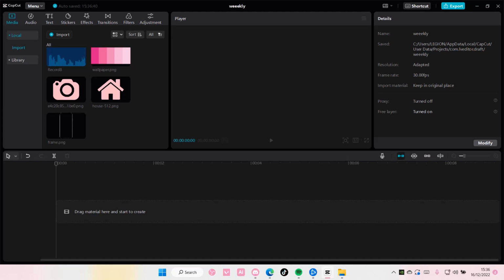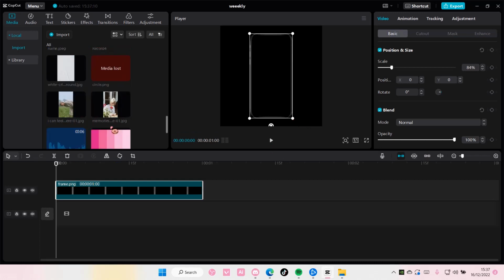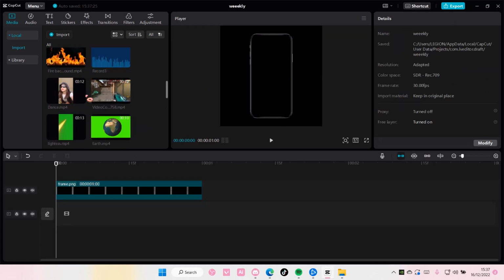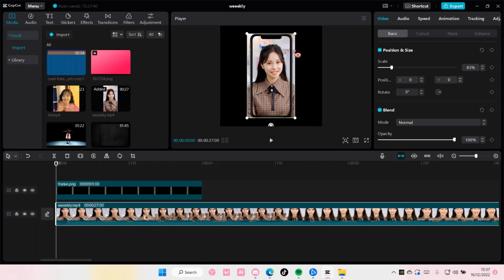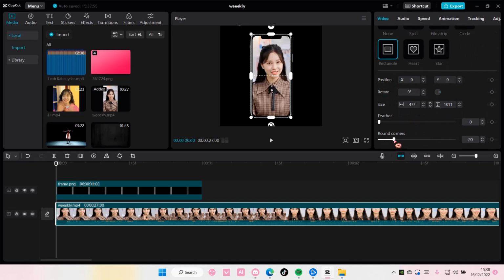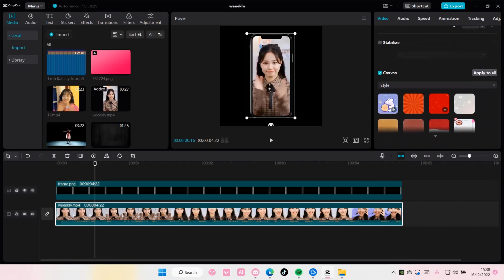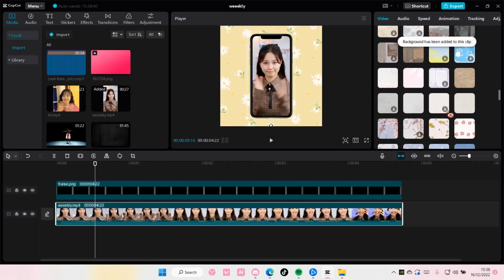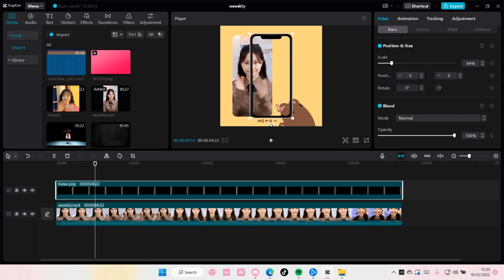Aesthetic Phone Frame Tutorial On CapCut PC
Learn how you can create this frame on CapCut PC by watching this video.